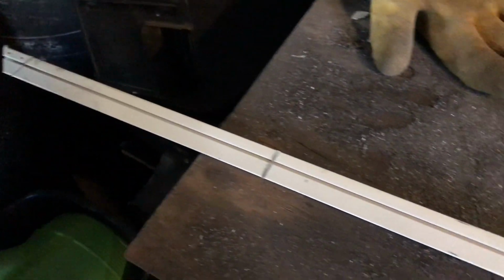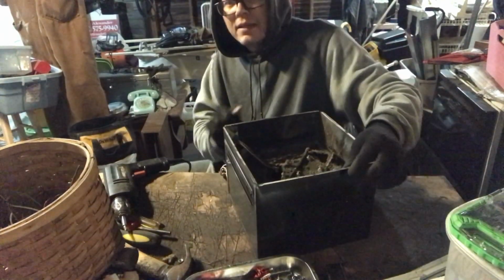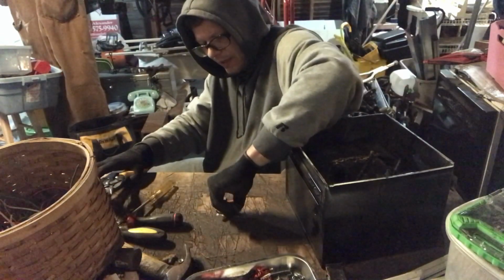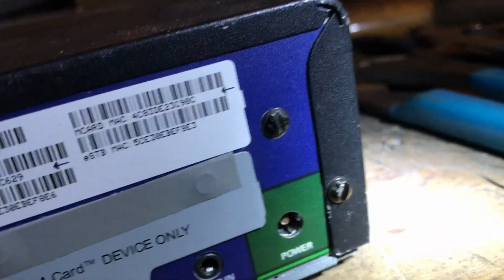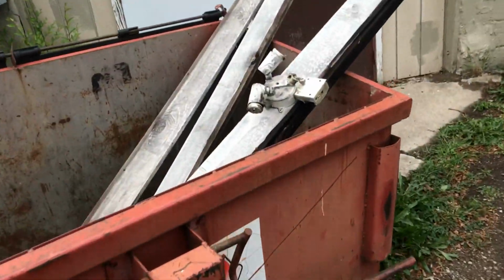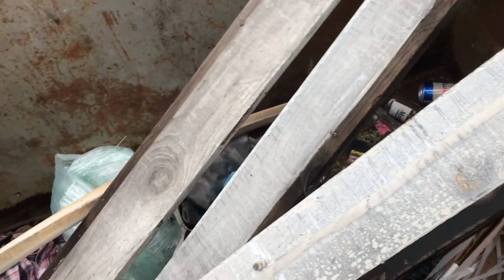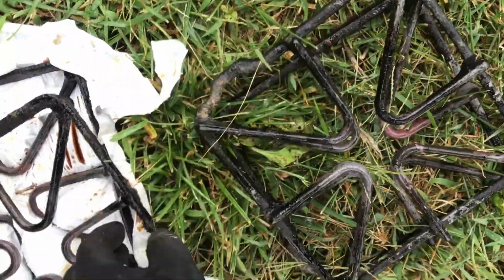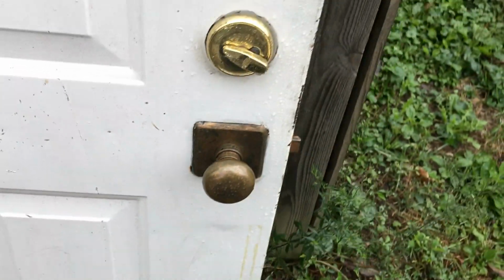Dumpster diving, picking and scrapping metal #3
moving on from #2